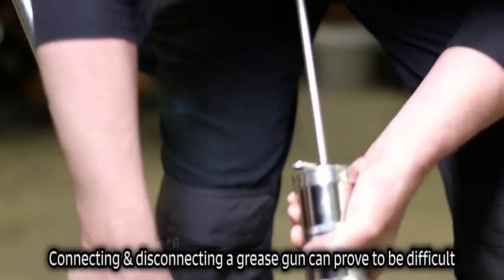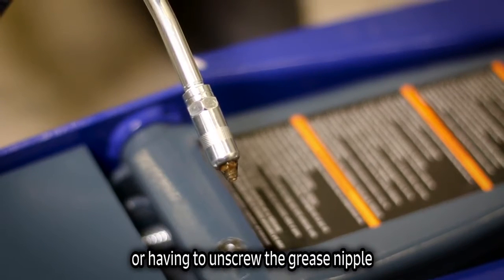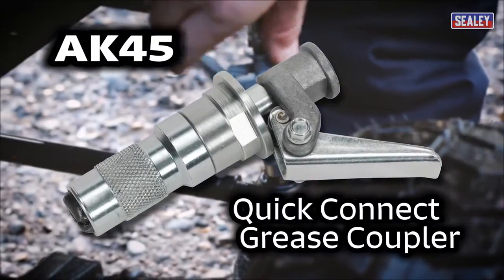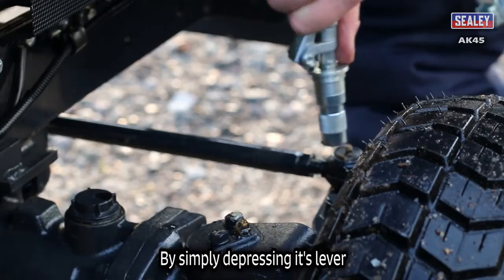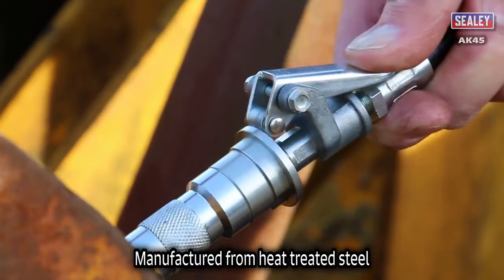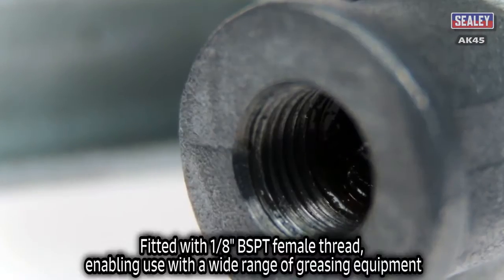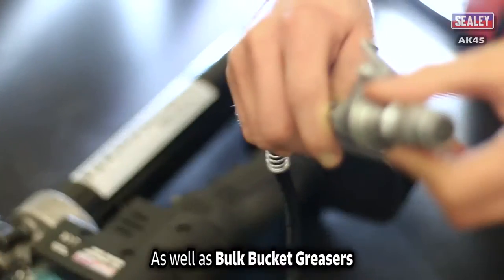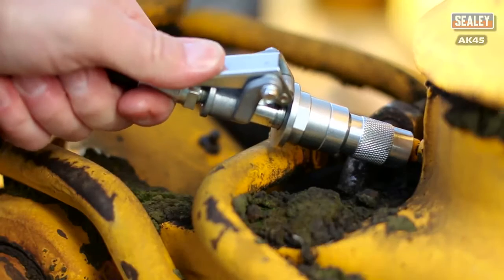Sealey quick connect grease gun coupler AK45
This is a great idea.